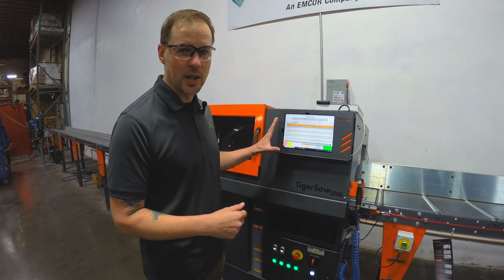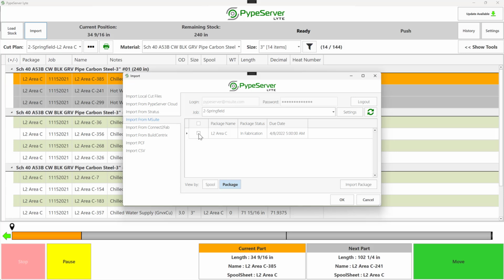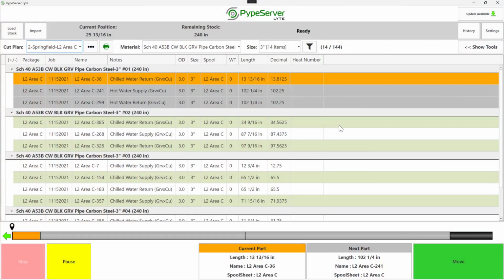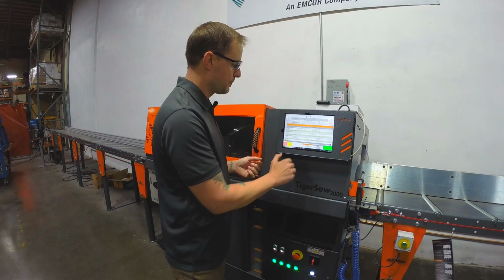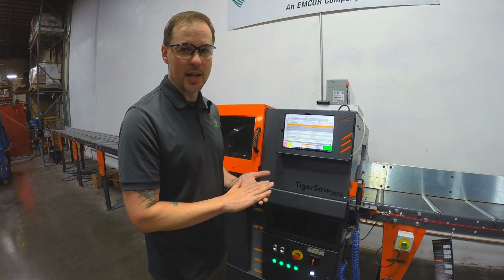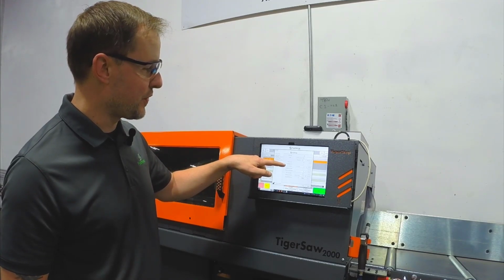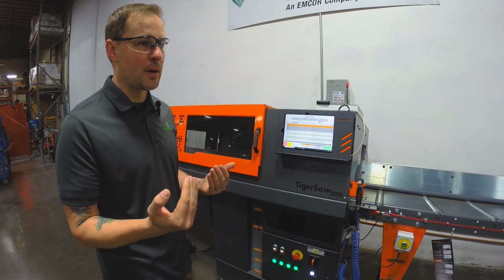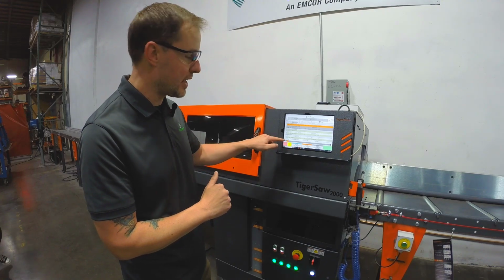PypeServer Lyte on a TigerSaw 2000 with MSUITE Fab at University Mechanical (an EMCOR Company)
This is a quick start training video for PypeServer Lyte running on a TigerSaw 2000 at University Mechanical and Engineering Contractors (an EMCOR Company) in San Diego.

Lyte is getting cut lists from Stanley Black and Decker's MSUITE Fab software, operating the saw in fully automatic mode, printing part labels, and reporting cut status and process timing back to MSUITE Fab.